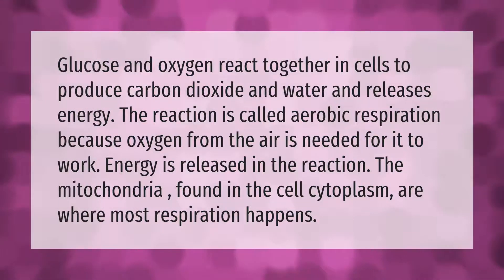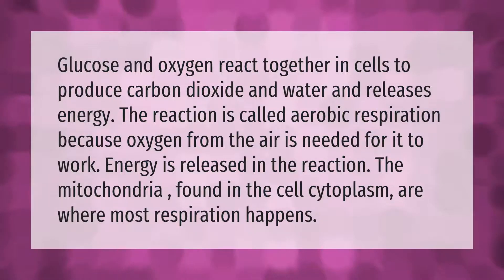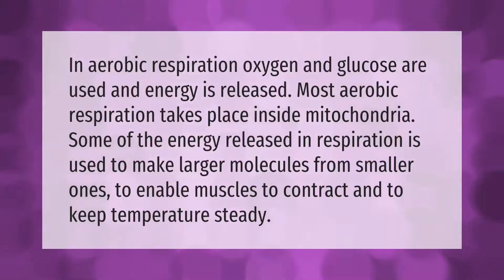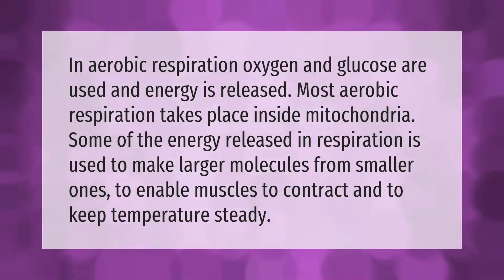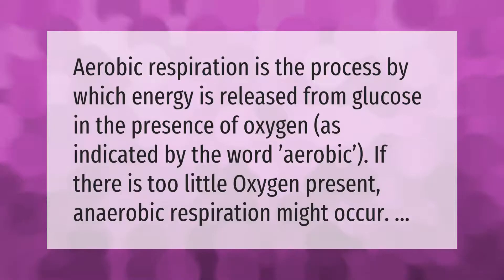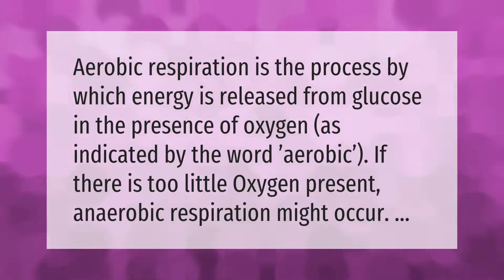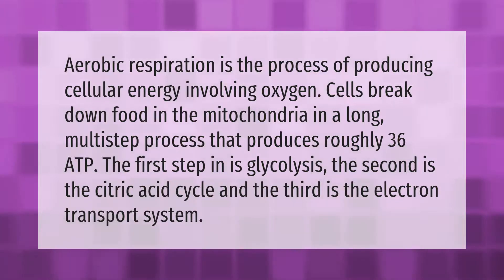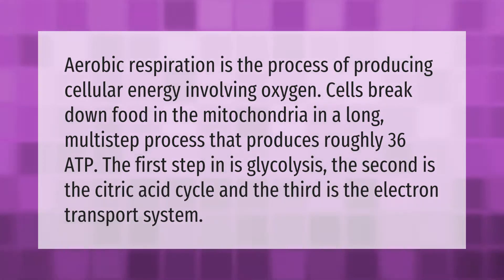What is the word equation for aerobic respiration ks3?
00:00 - What is the word equation for aerobic respiration ks3?
00:42 - How is aerobic respiration used in our body?
01:13 - What is human aerobic respiration?
01:39 - What is aerobic respiration simple?

Laura S. Harris (2021, January 20.) What is the word equation for aerobic respiration ks3?
    AskAbout.video/articles/What-is-the-word-equation-for-aerobic-respiration-ks3-209880